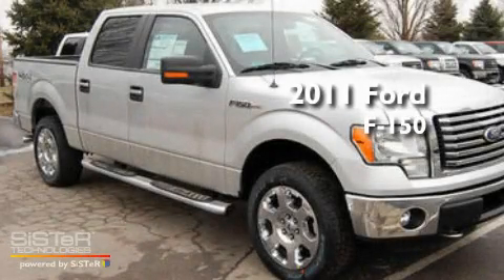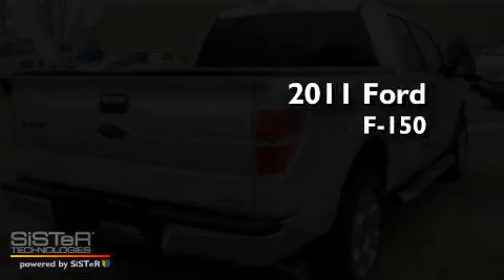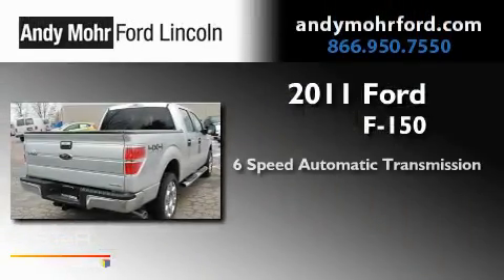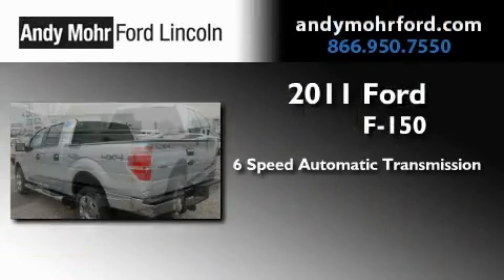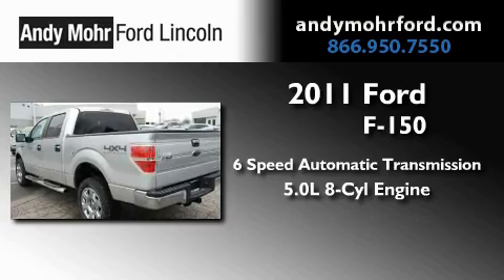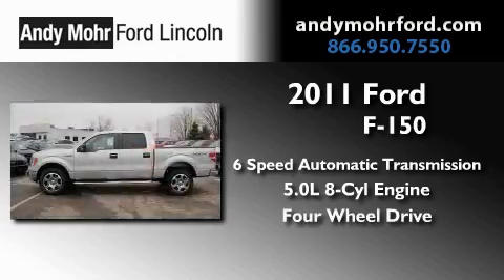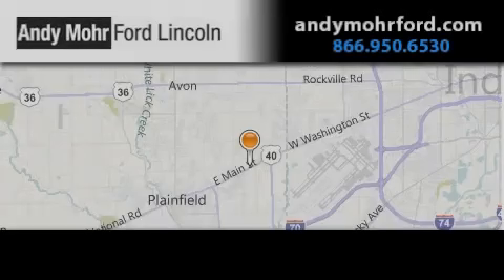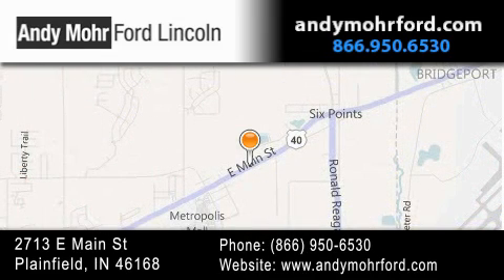2011 Ford F150 Plainfield IN 46168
Year : 2011
 Make : Ford
 Model : F150
 Engine : 5.0L V8
 Trans . : AUTO 6SPD
 Exterior : Silver

 Interior : Gry Clth 402040 Bnch
 Stock : T12492

 2713 E. Main Street